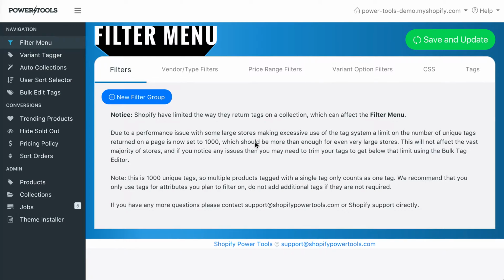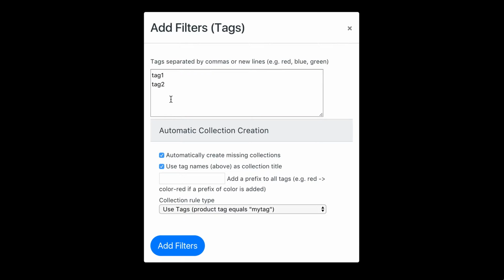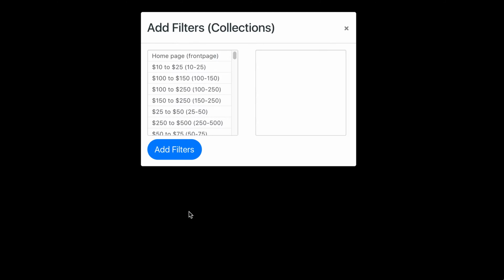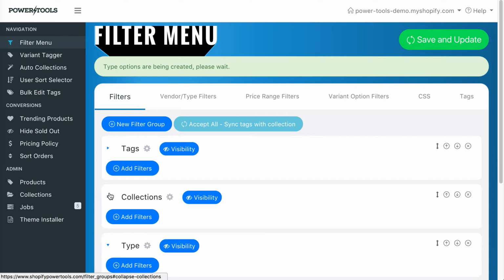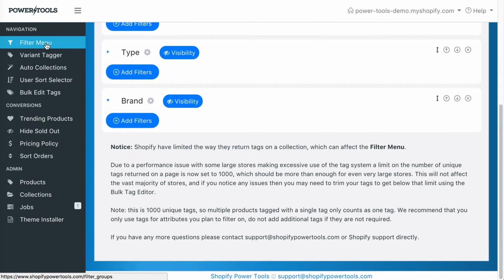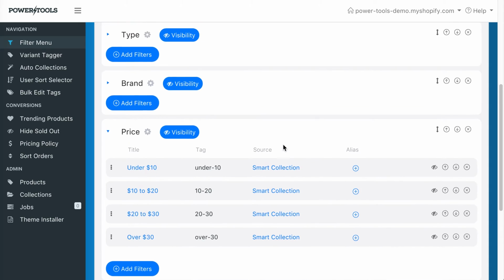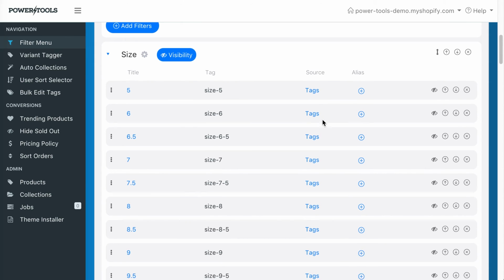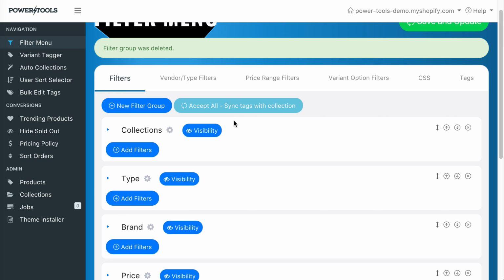Filter Menu - Adding Filters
This video covers the process of adding filters to the Filter Menu your Shopify store, including Type, Brand, Price, Tag, Collection and Variant Filters, such as Size and Color.